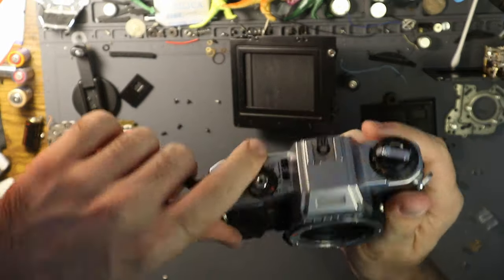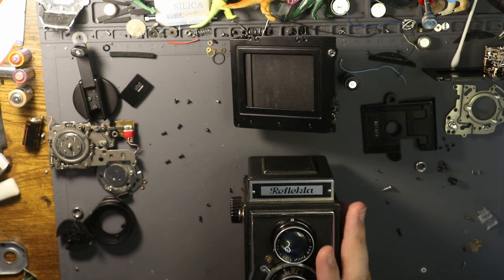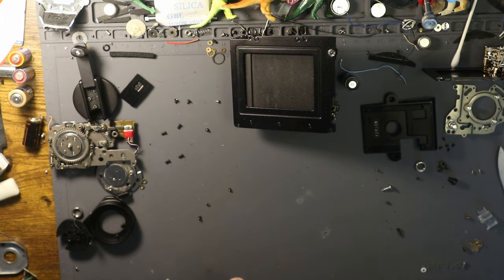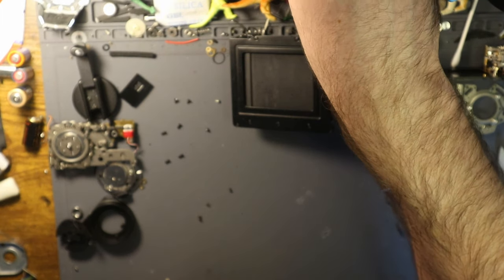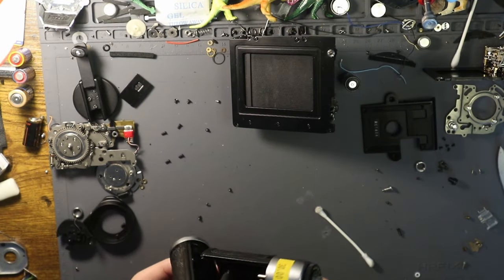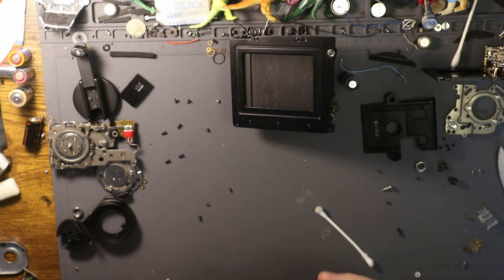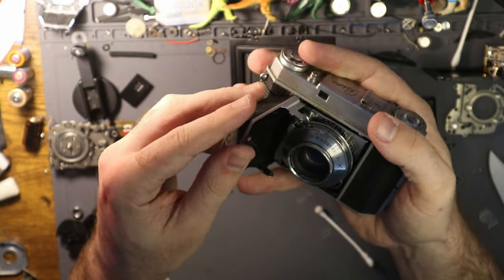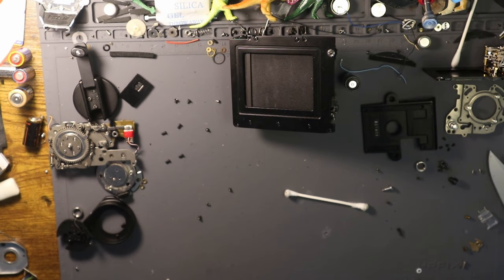Free Film Cameras!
The return of my favorite series where people send me things they don't want. This one is particularly special as it features some really underrated cameras in the Kodak Retina iia, Fed 5c and the impeccable(y gnarly) ihagee exacta fancy camera.